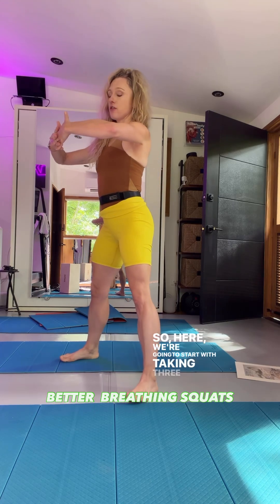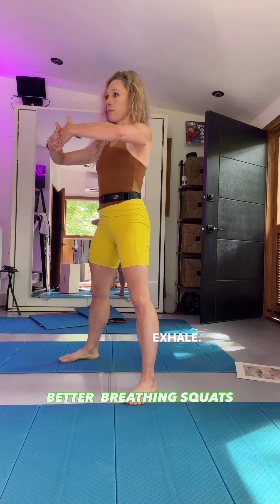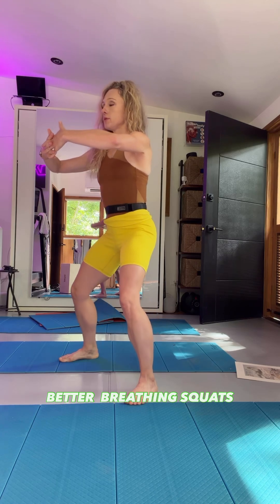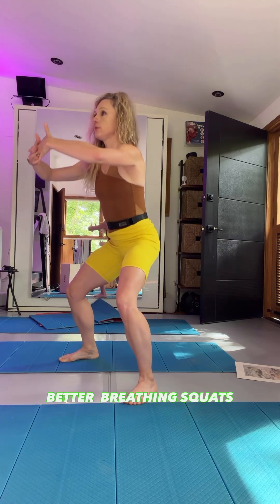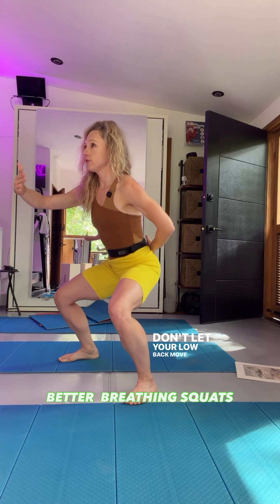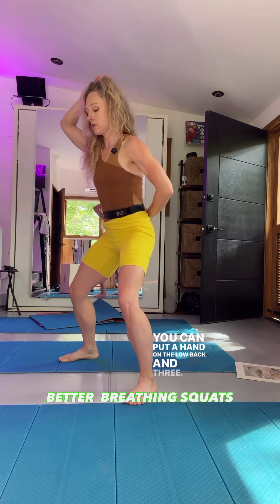Breathe Better, Squat Stronger: Diaphragm Secrets 💪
Most people focus only on leg strength when they squat — but the real secret to power, stability, and pain-free movement lies in how you breathe. 🌬️ In this video, I break down why training the zone of apposition (ZOA) during a squat is essential for improving diaphragm function, lung capacity, and core strength, while also reducing the risk of low back pain.

By learning how to integrate your breath with your movement, you’ll unlock better posture, stronger lifts, and a more resilient body. 🏋️‍♂️ This isn’t just strength training — it’s a science-backed approach to performance and longevity.

Hypoxix.fitness to learn free ￼